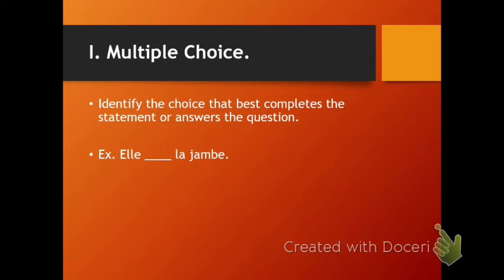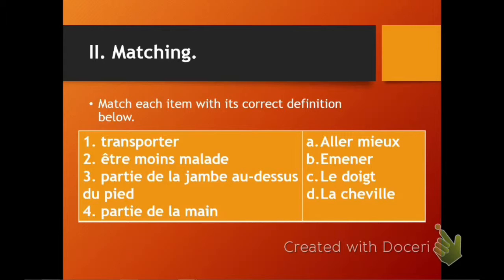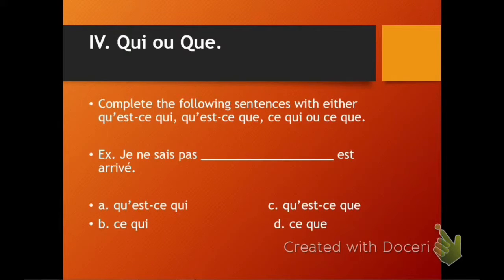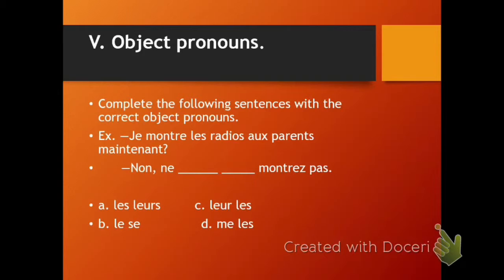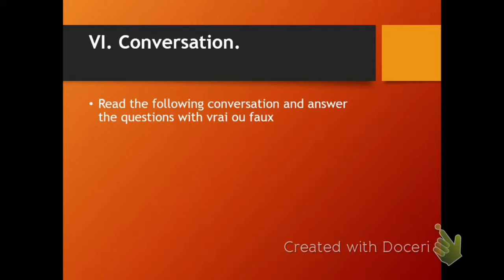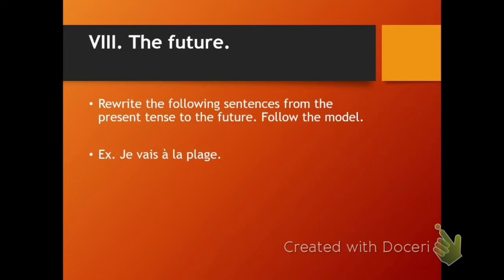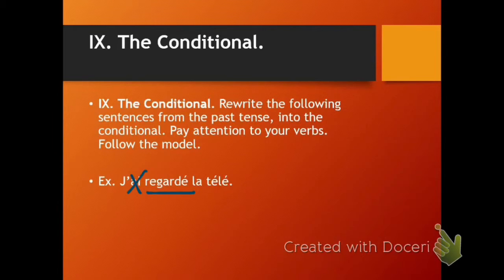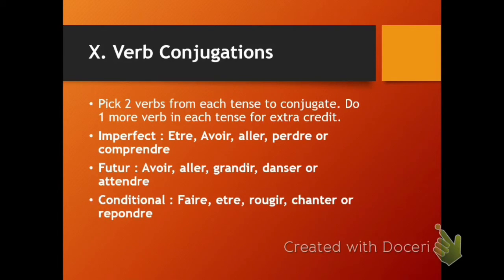FR2 Ch8 Test Review